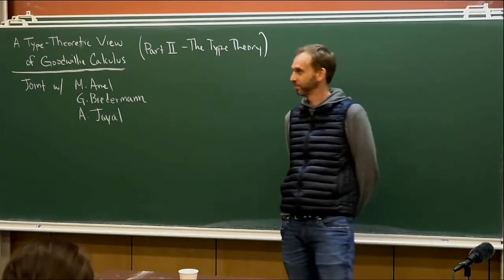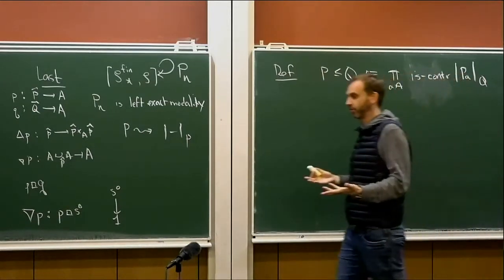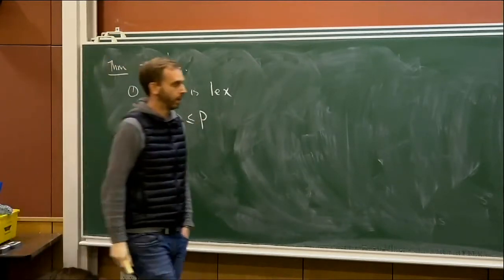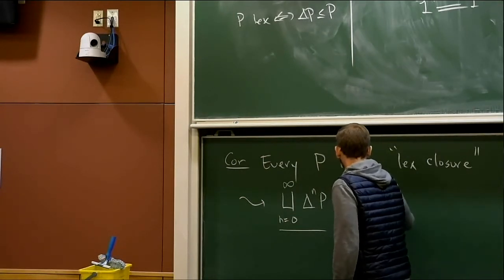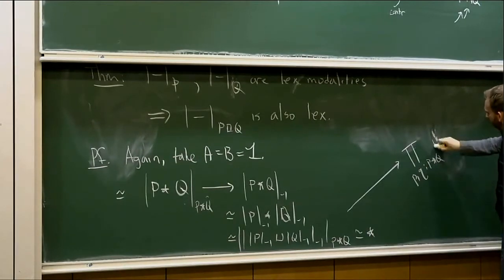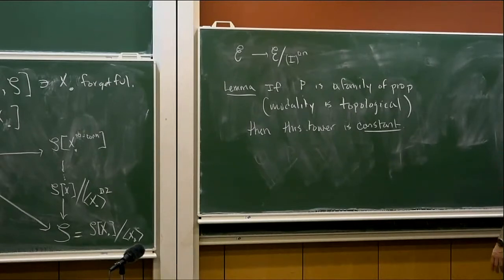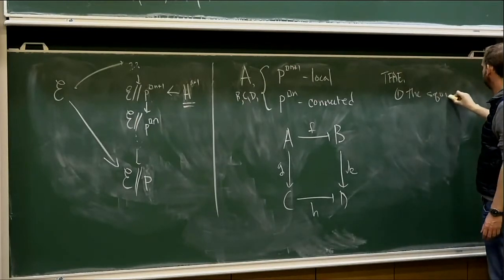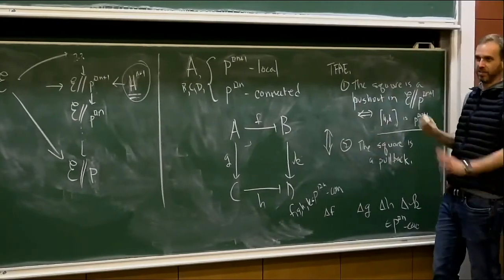Eric Finster - A Type-Theoretic View of Goodwillie Calculus (Part II - The Type Theory)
Eric Finster's talk at the workshop Geometry in Modal HoTT at Carnegie Mellon University. The talk is from Friday, the 15th of March 2019.